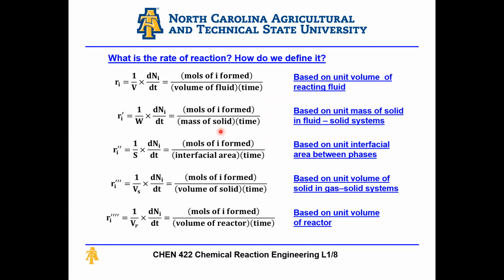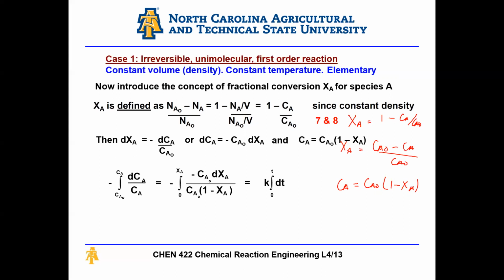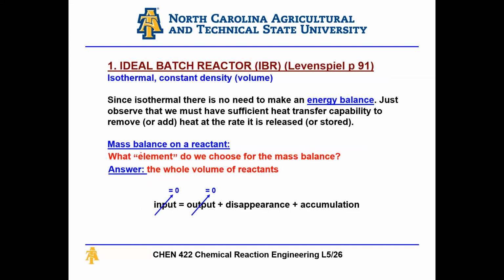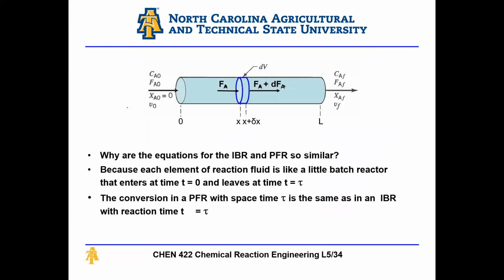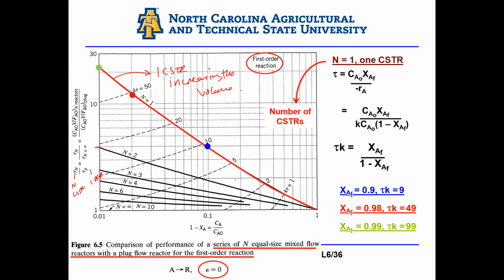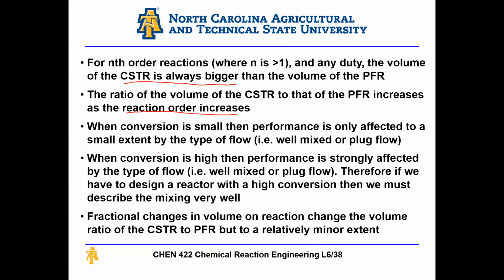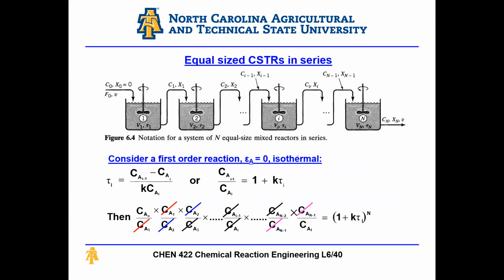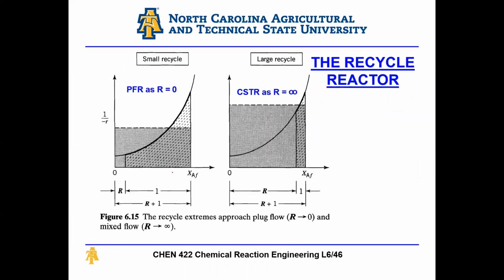Week #5 Lecture - CHEN 422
CHEN 422: Chemical Reaction Engineering
Week #5 - September 22nd, 2020